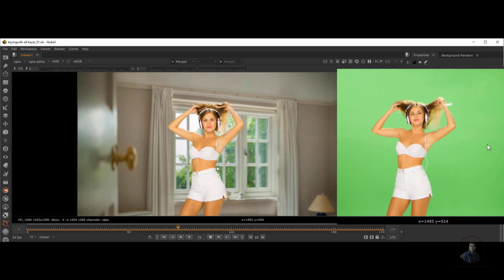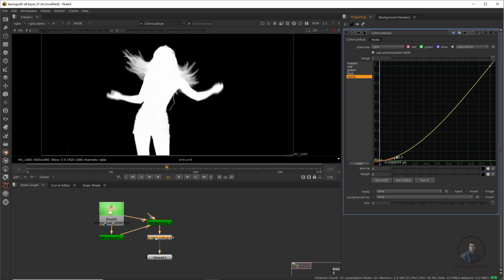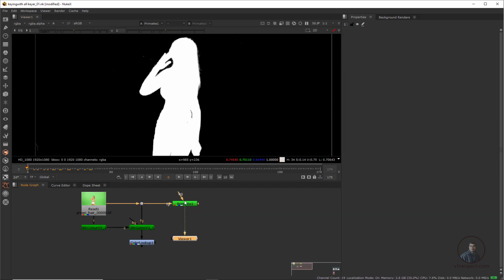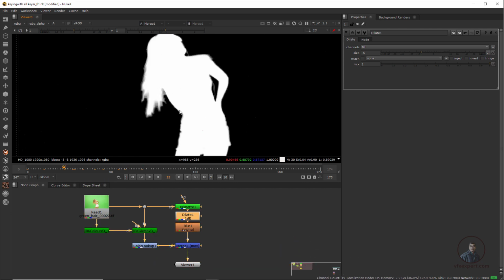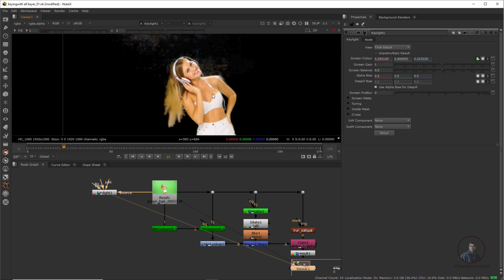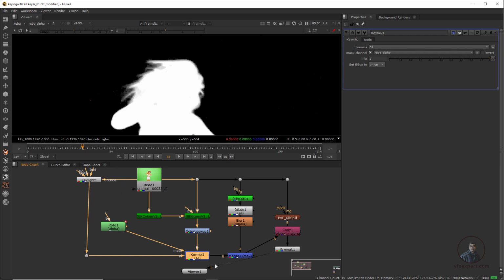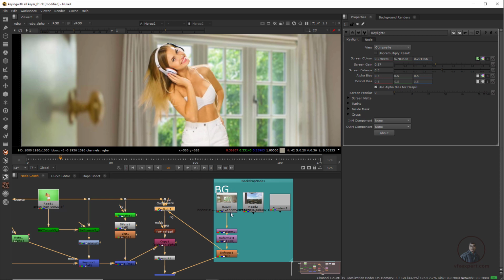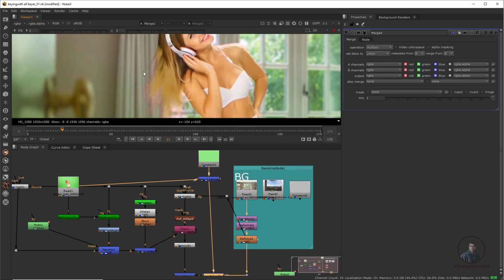Nuke Keying Tutorial | Chroma Removal With IBK Gizmo,Keylight & Primatte Keyer in Nuke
In this Video We will see How to remove chroma in nuke with IBK Gizmo,Keylight &Primatte keyer in nuke.
Topic Covered:-
00:57 chroma removal with IBKk gizmo & IBK color in nuke
04:36 how to use primate node in nuke
08:22 spill suppression in nuke
10:06 how to use keylight node in nuke
11:35 how to use keymix node in nuke
15:52 how to restore hair details in nuke